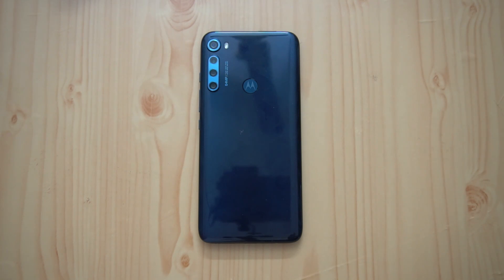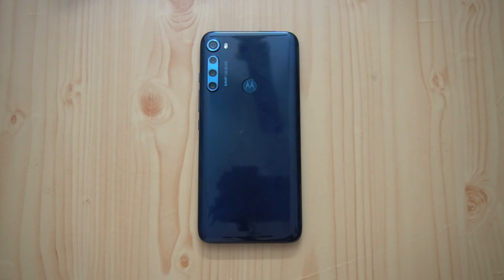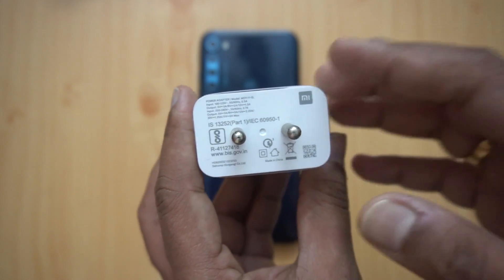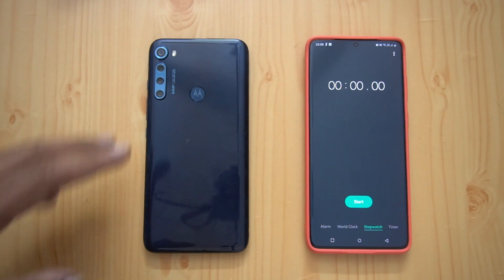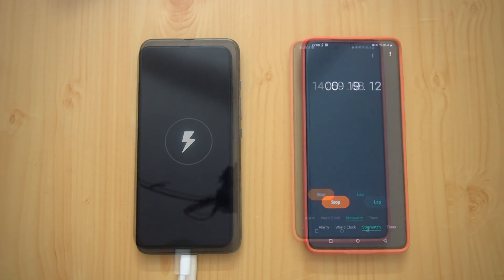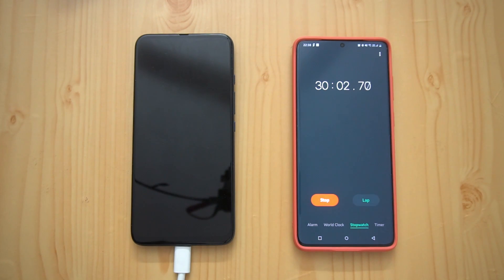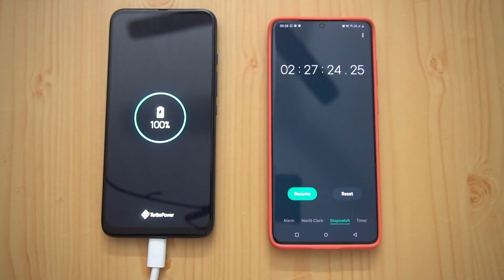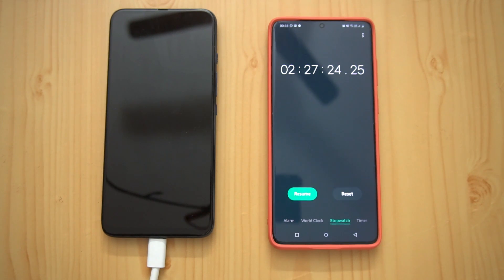Motorola One Fusion+ 33W Charging Test, is it Faster?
Motorola one Fusion+ is the latest phone with 5000mAh battery and here is the charging test of the device with 33W charger from Xiaomi.